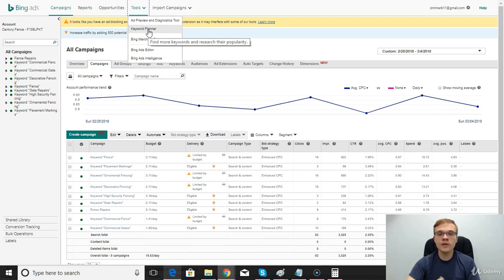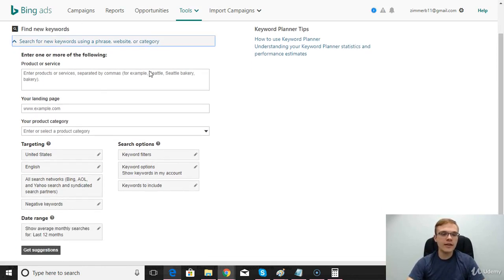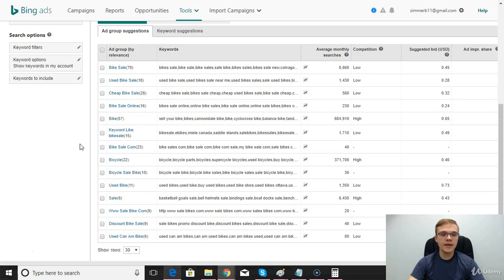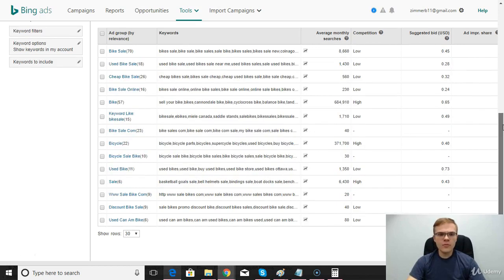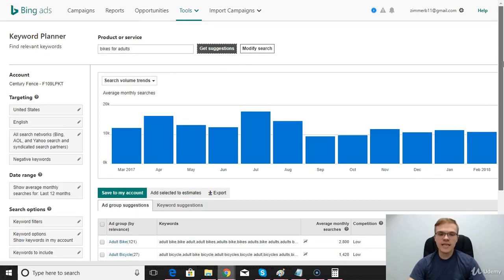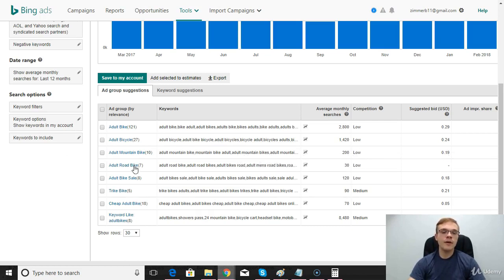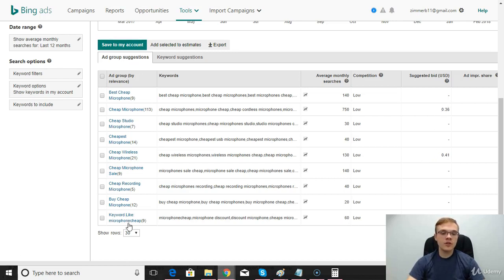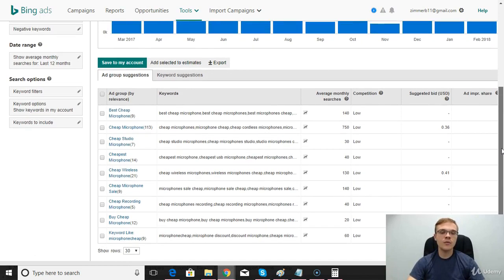Where To Get Started :- Bing Ads Full Beginners Guide To PPC For Bing Marketing 07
Overview :- Bing Ads Full Beginners Guide To PPC For Bing Marketing 07

As you know in this section I will be going over really first keywords finding keywords that she'd probably then targeting and going forward with for your ads because keywords is really what's going to be able to help you really get people going to either your website or really whatever you're trying to get them to go to and being able to find the right keywords is going to be really important in order to really maximize them on a coatl click through to your website or whatever but get that insane.

And then on top of that you can actually really help you save a lot of money as well making sure that
you're finding the right ones and want to help you really figure out how you can go ahead and do that.

So let's get into the video